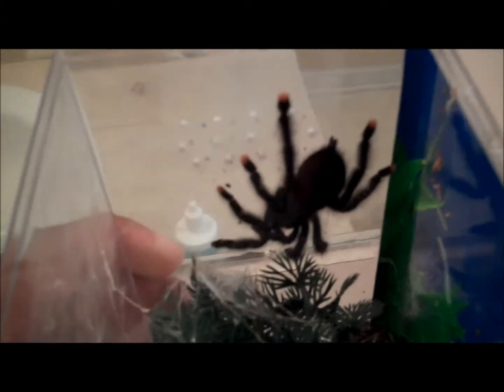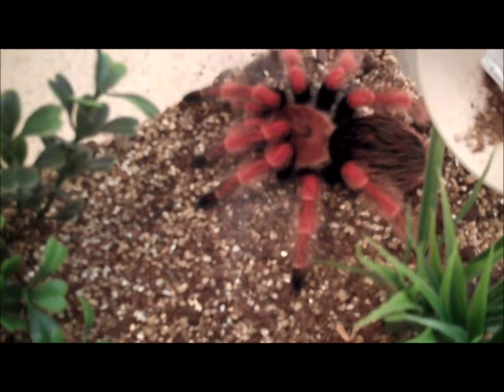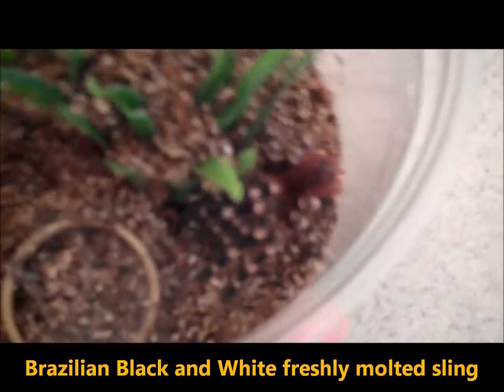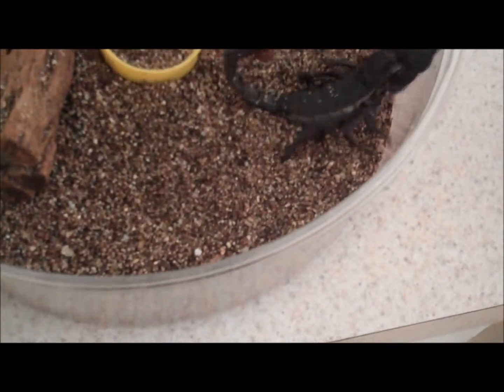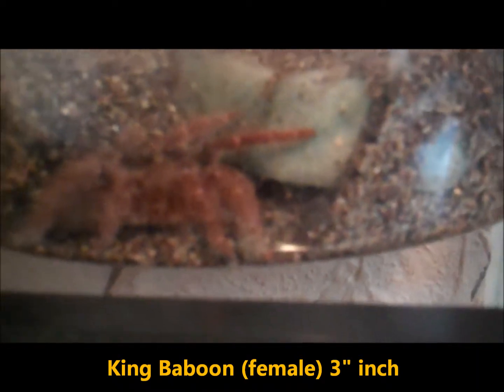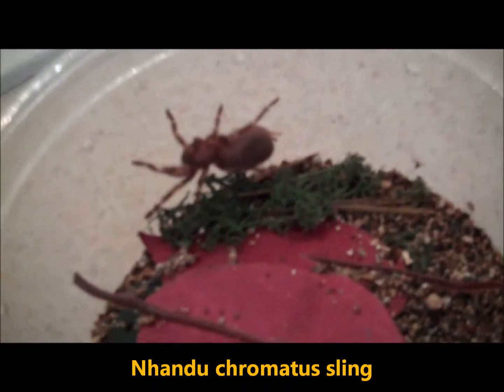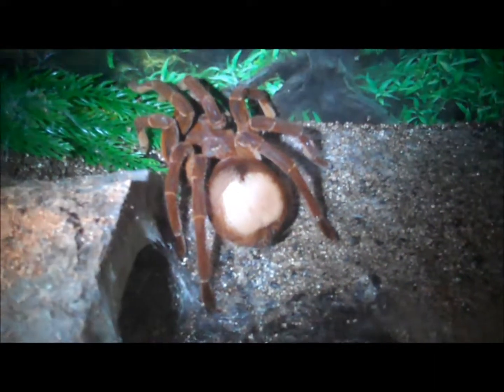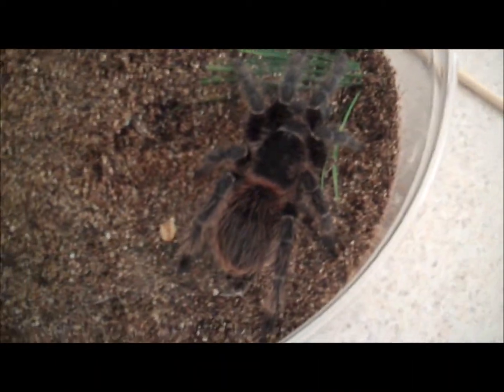Short Tarantula Update Tour 5-11-2011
Hadn't showed our collection in awhile so here's a few of them. Many of the spiderlings are much larger than last seen. Especially the P. regalis,  B. vagans and OBT.